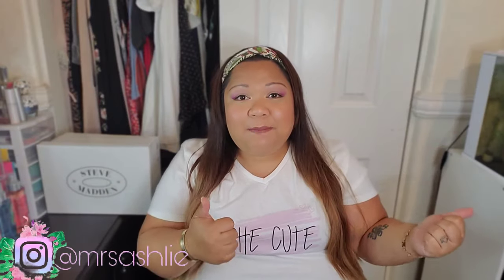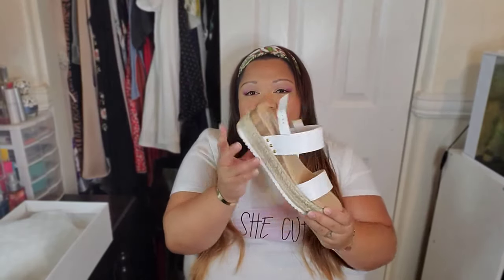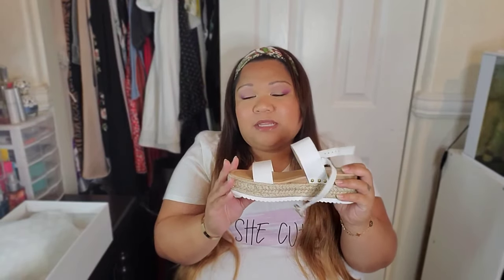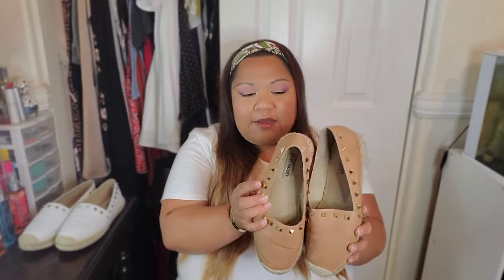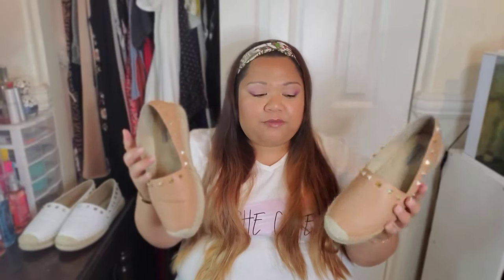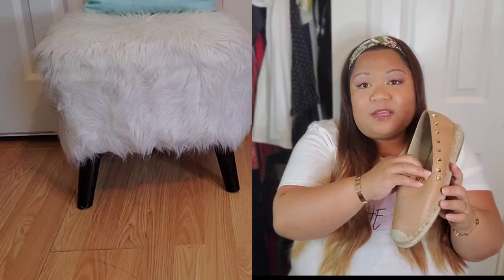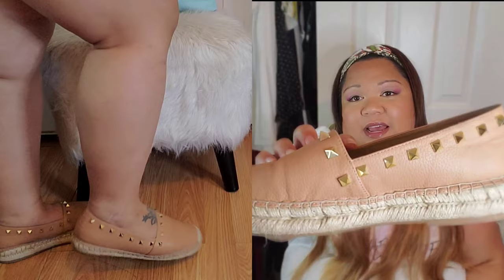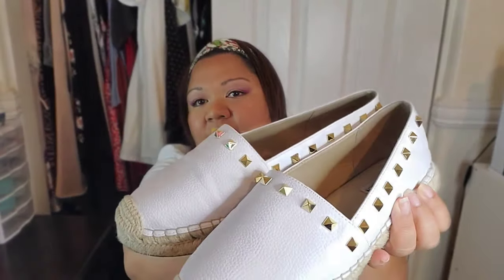STEVE MADDEN SHOE HAUL | ARE THEY WIDE FEET FRIENDLY?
Hello Sweeties 👋,
            I love talking about shoes and hope you found this video helpful with shopping Steve Madden shoes. Shop links below, no pressure.

GET $10 WHEN YOU SIGN UP & SAVE MONEY ON YOUR FAVORITE STORES: It’s free!

USE: MRSASHLIE for $10 OFF!